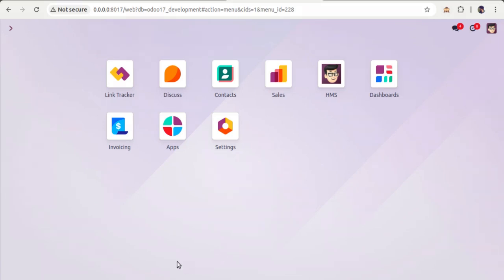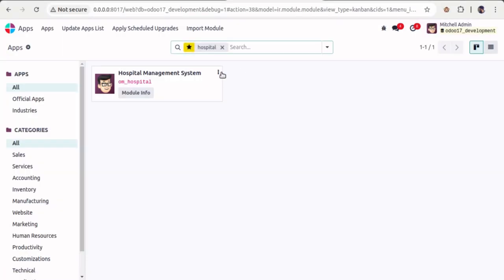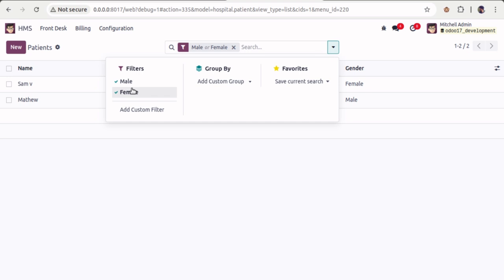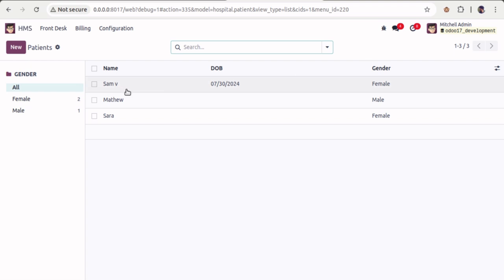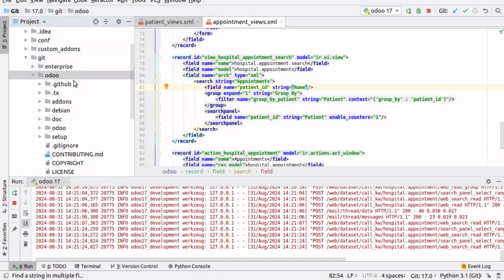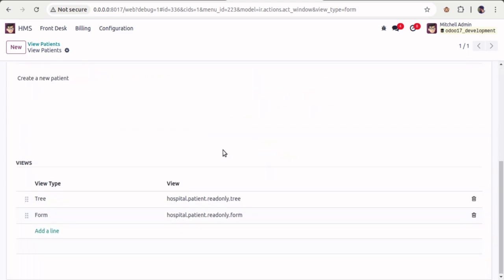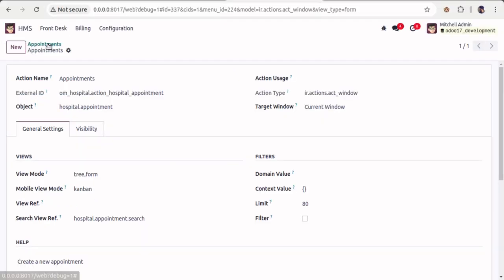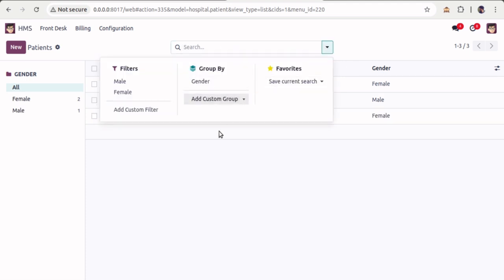Search View and Search Panel In Odoo || Filters, Group by In Odoo 17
How to add search view in Odoo 17. Working of search view in odoo 17 development. How to search across multiple fields in odoo search view. working of filter domain. How to add filters, group by and default filter and group by. How to add search panel.

Points to learn:
* search view
* search across multiple fields using filter domain
* Filter and group by option
* default filter using context
* default group by using context
* link search view to an action